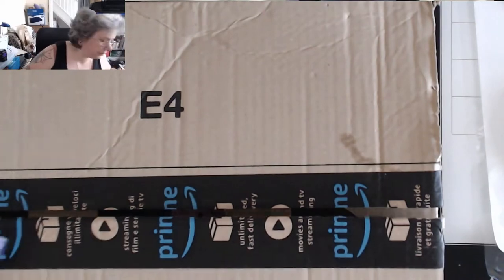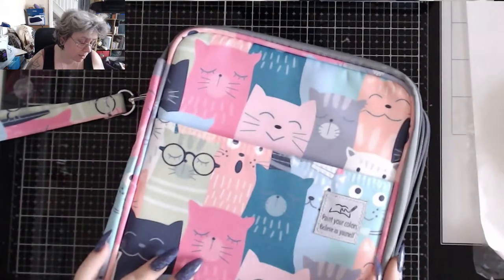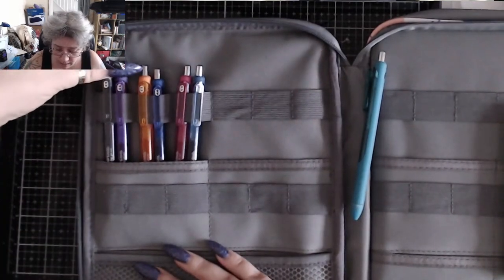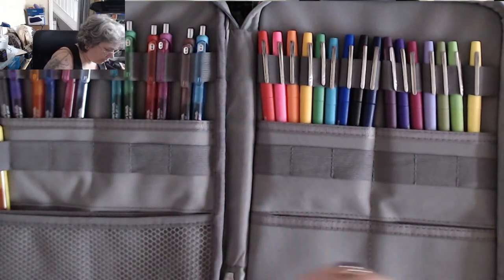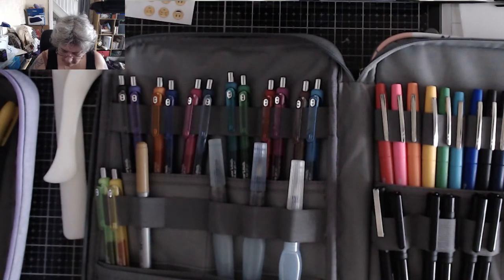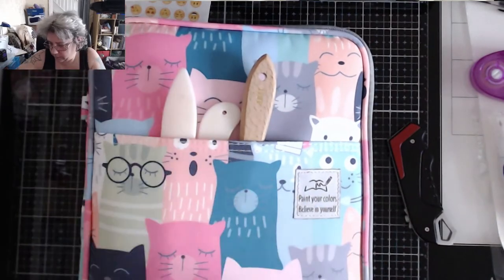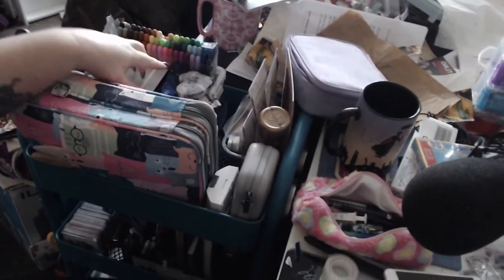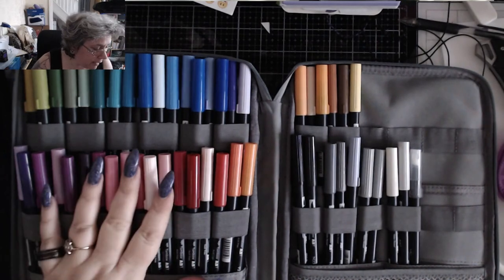YOUSHARES 192 slots pen case REVIEW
YOUSHARES 192 slots pen case